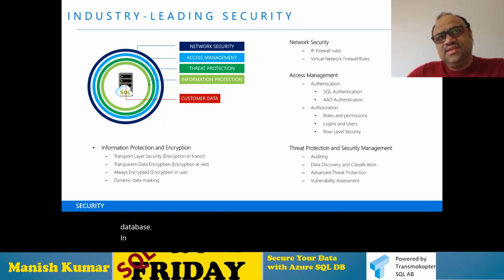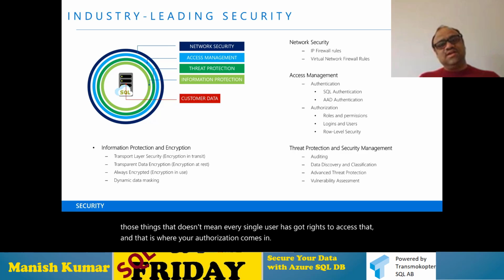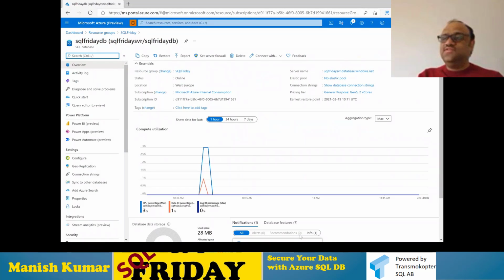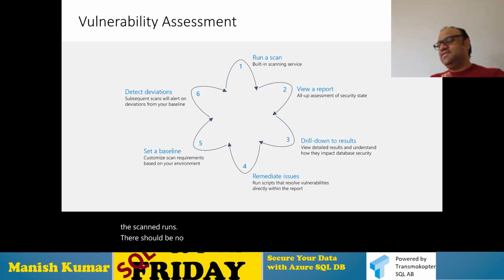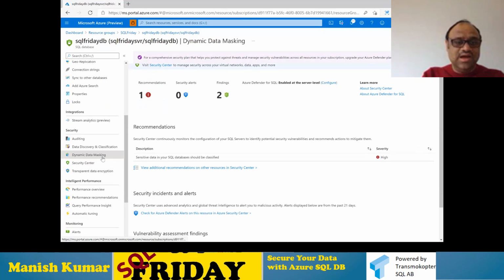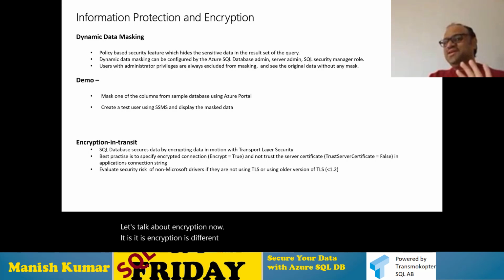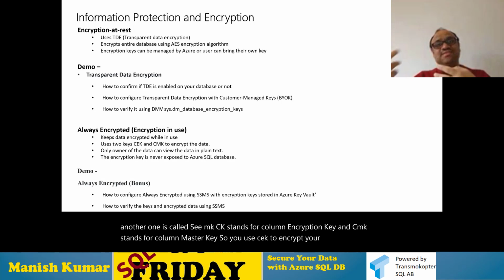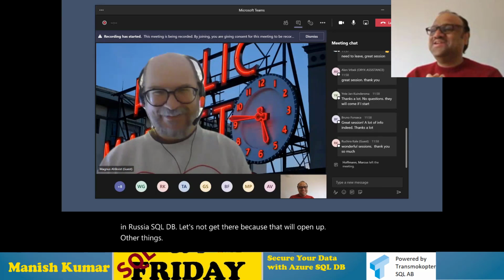SQL Friday #36 - Manish Kumar on Secure Your Data with Azure SQL DB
Manish Kumar talks us through different aspects of securing our data within Azure SQL Database.